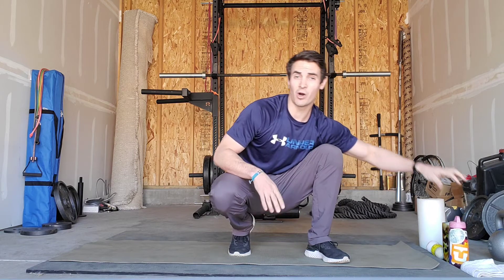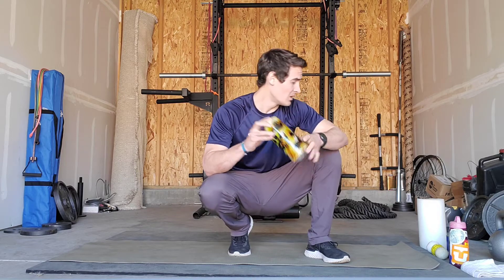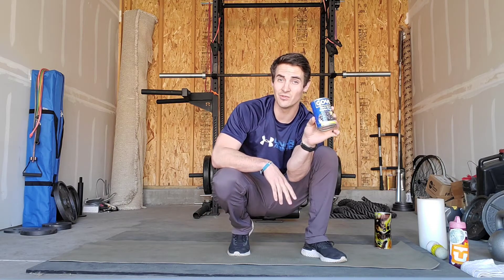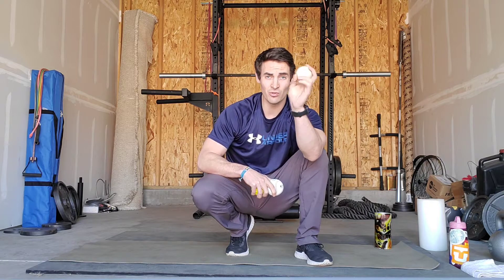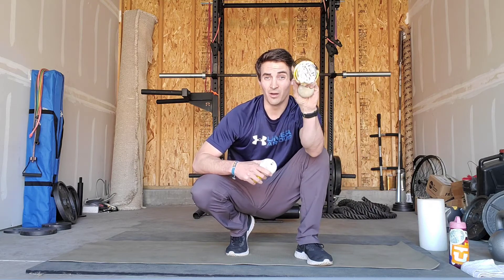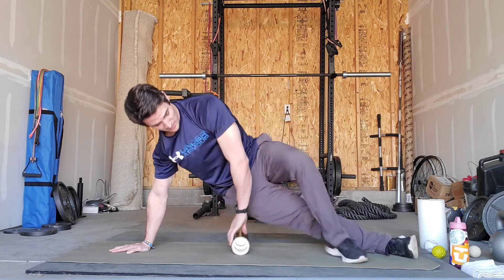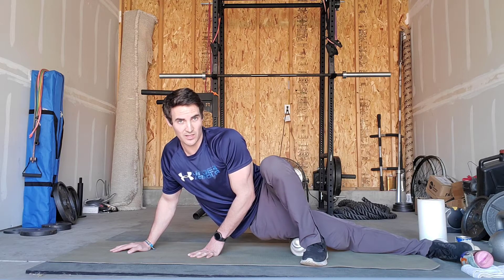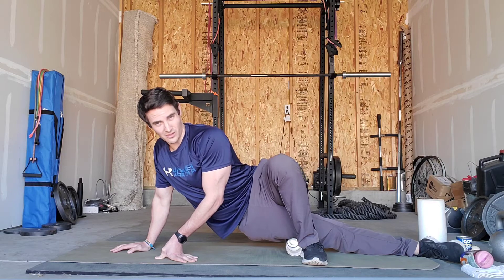Stretch & Roll 4.10.20 (Follow Along!)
1.      Kneeling Lean Back x 5 (3 Second Lower)
Note: Kneel with knees hip width apart, extend the hips and lower the butt towards the heels with a 3 second count on the way down, drive the feet through the floor to bring yourself back up.

2.      Down-dog with Calf Raises x 5 each side
Note: Form an inverted “v” with your body by pressing your hands away from you from push-up position, from here “walk” your feet back and forth driving the heels toward the floor with straight knees.

3.      Lat Roll x 30 seconds each
Note: Using a ball, water bottle, or foam roller, lay on your side and raise the arm closest to the floor over your head, using the implement under your armpit roll the lat slowly pausing on tender spots.

4.      IT Band Roll x 1 minute each
Note: Position yourself on your side, using a ball, water bottle, or foam roller prop yourself onto the implement starting just below the hip bone, slowly roll down towards just above the knee, pausing on tender spots.

5.      Glute Med Roll x 1 minute each
Note: Be sure to keep core activated throughout, extend through hip by squeezing glute to start and then sweeping the leg towards your head while keeping it as high/far away from the floor as possible.